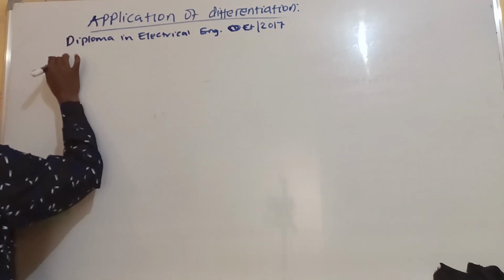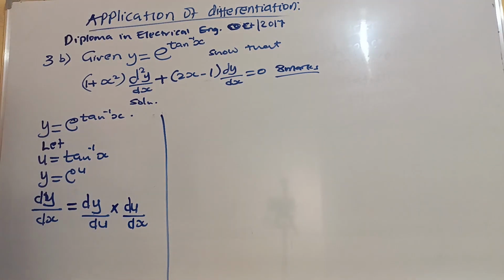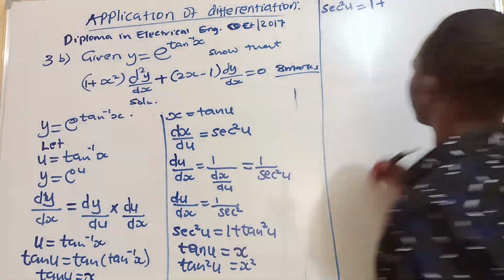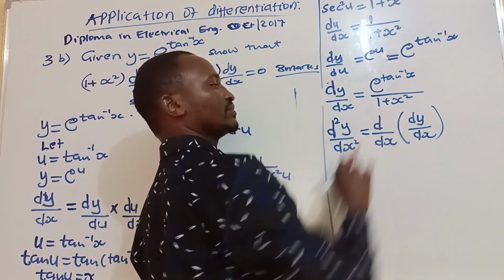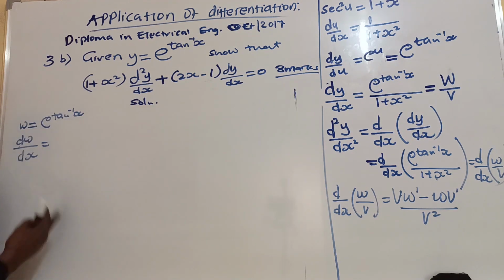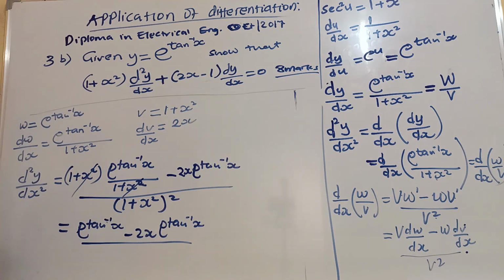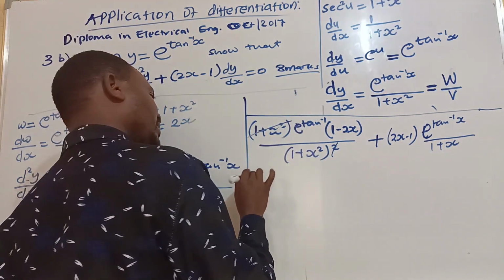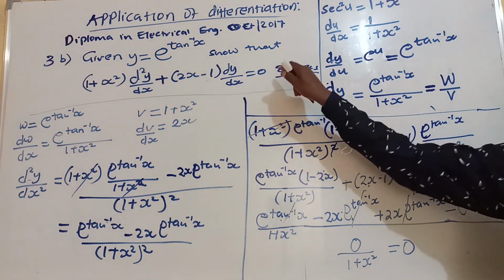KNEC past paper worked questions - Differentiation of Inverse hyperbolic and trigonometric functions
KNEC  exam past paper worked questions - Differentiation of inverse hyperbolic function and trigonometric functions. In this video, I will walk you through worked examples of differentiation of inverse hyperbolic and trigonometric functions using KNEC past paper questions.  Students taking a diploma in electrical engineering, diploma in Mechanical engineering diploma in automotive engineering, craft certificates in electrical, mechanical and building technology and other engineering courses will find this helpful video.
7. Calculus I